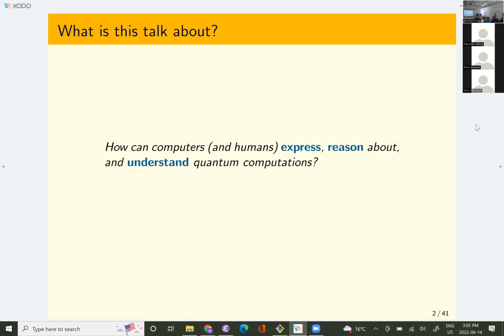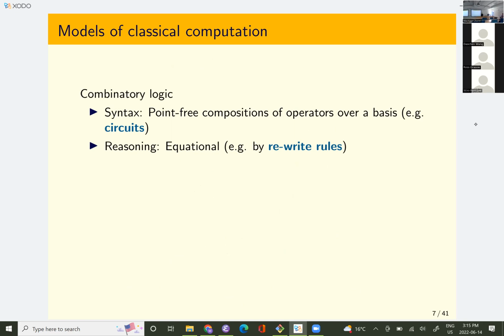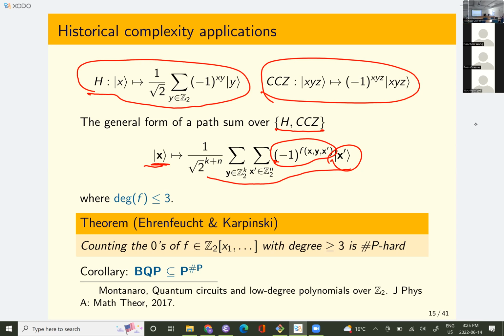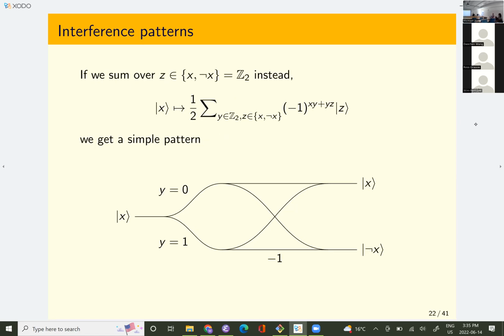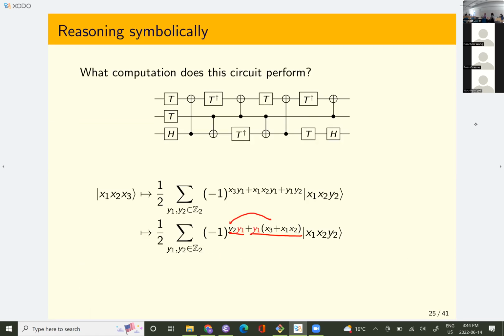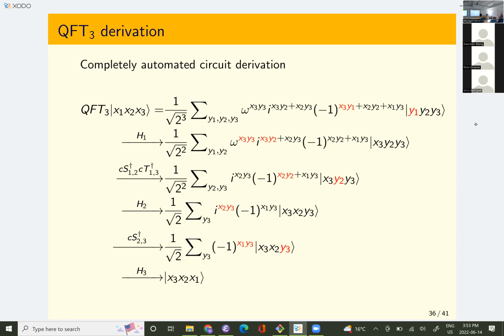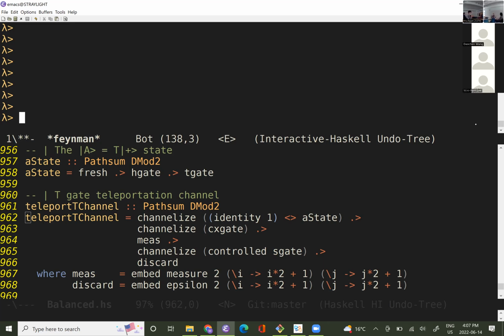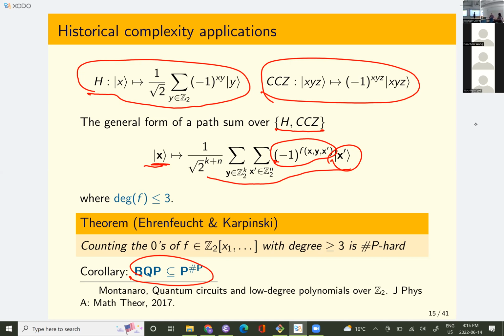Symbolic representation of quantum computations - Matt Amy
Symbolic representation of quantum computations

Matt Amy

Abstract: Representations of quantum computations, from high-level programming languages to circuits and intermediate languages, often take a structural approach where individual matrices or tensors are composed to describe a linear algebraic computation. This allows high-level structural reasoning and (in some models, complete) local re-writing via simple rules, but can often be semantically opaque. In this talk I will discuss alternative representations based on symbolic sums which carry a more directly computational flavour. I will further discuss how such representations can be used as a tool for reasoning about, optimizing, and synthesizing quantum programs.